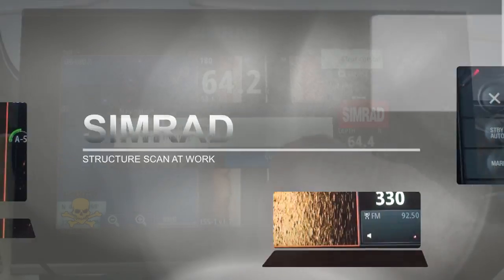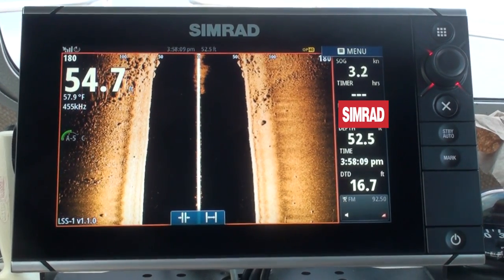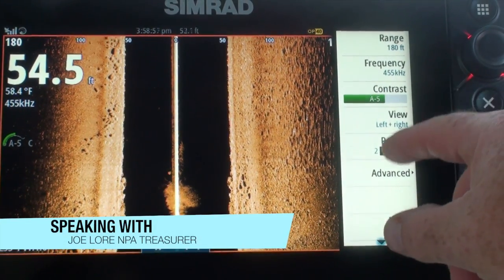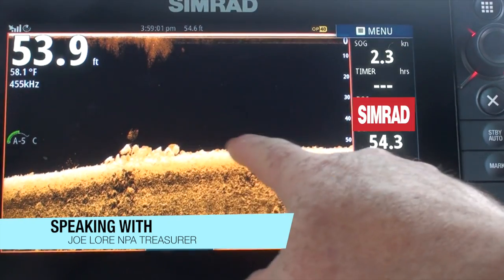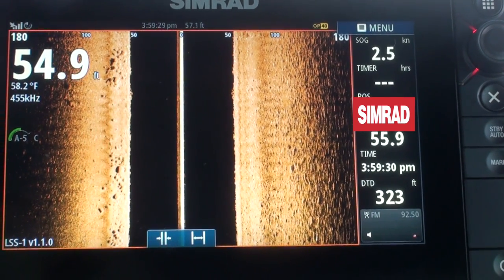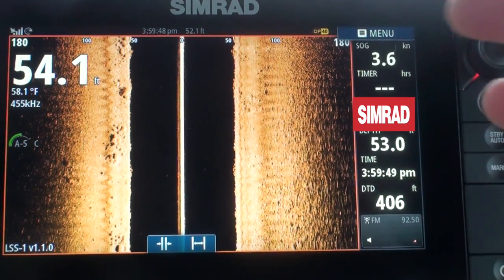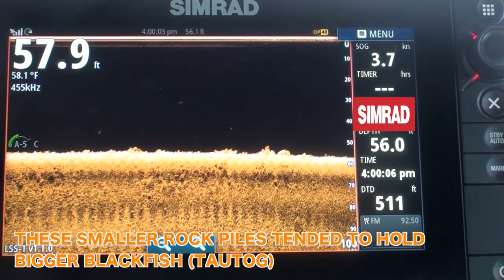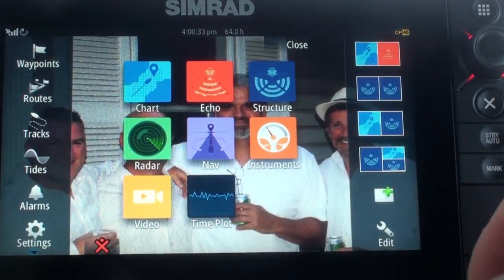SIMRAD NSS EVO2 STRUCTURE SCAN - HOW TO FIND FISH 2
How to find fish with your Simrad